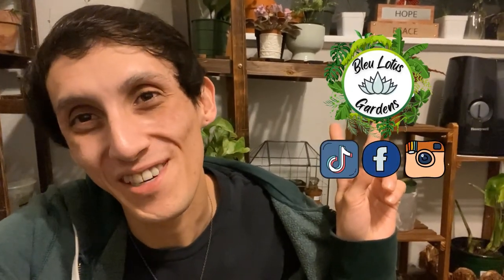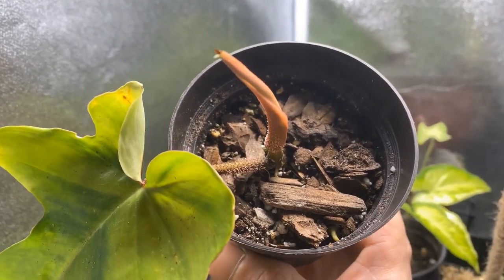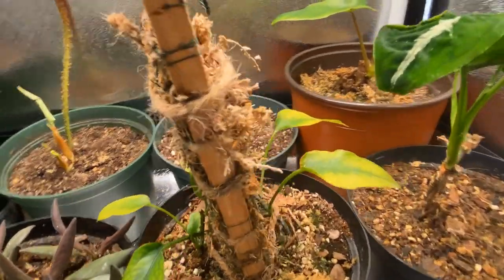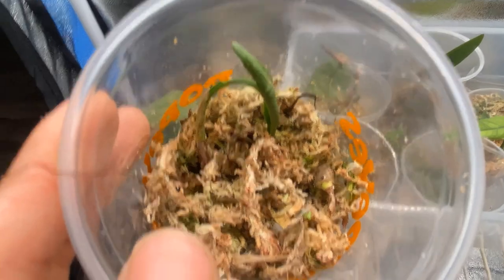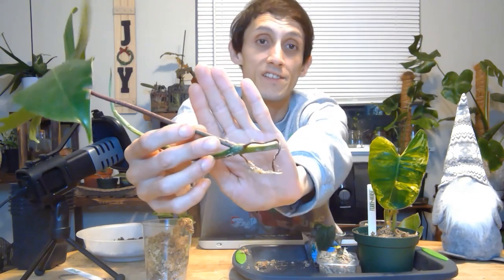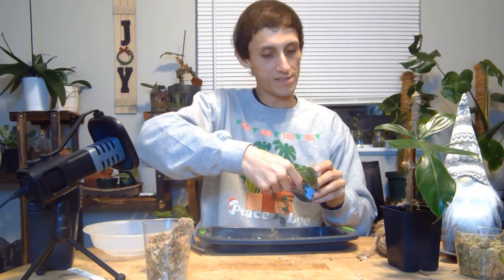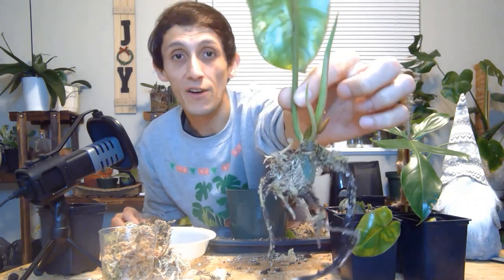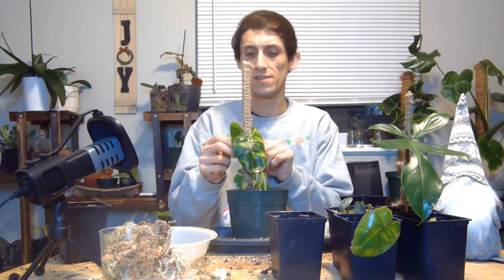Vlogmas#11 Grow Tent Updates & Sphagnum Moss Tips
Join Our Plant Blog:
Bleulotusgardens.com

Monthly Subscriptions

Instagram.com/bleulotus.gardens

Nextdoor:
Bleu Lotus Life:

Hello Everyone,

 In today's video, I am sharing with you all how to transfer your plants from sphagnum moss to soil, and grow tent updates.

Bleu Lotus:Gardens